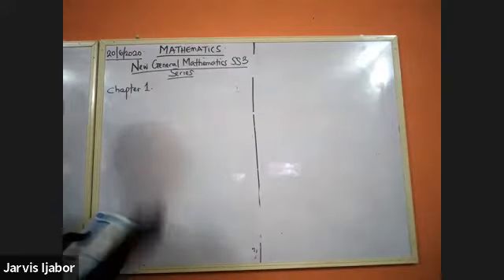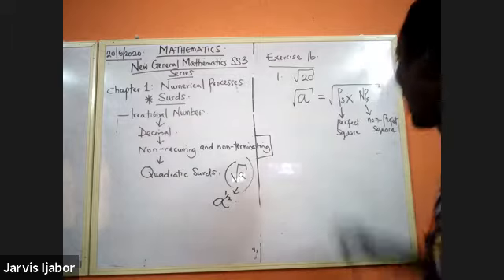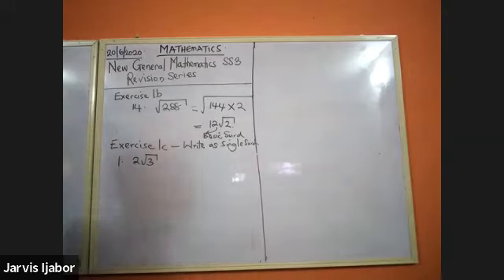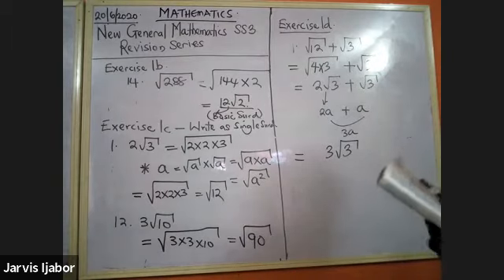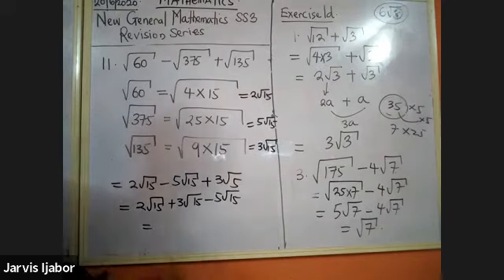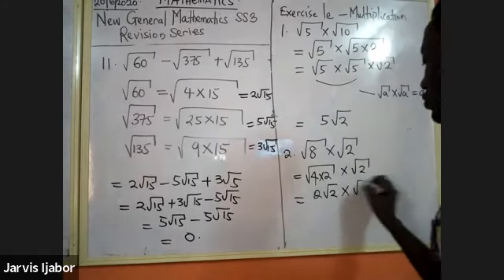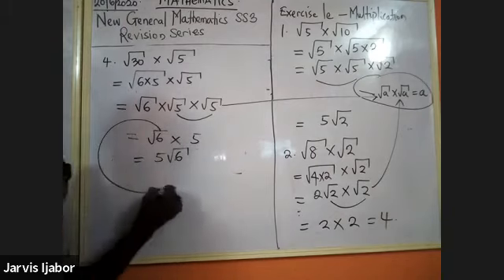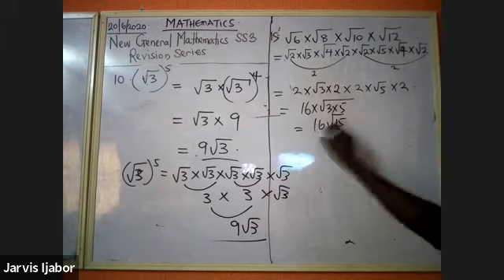SURDS simplification + multiplication Grade 12 (SS3) WAEC SERIES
MAMU with Jarvis Explores the realms of Irrational numbers and takes on the villainous SURDS and all its Black Order